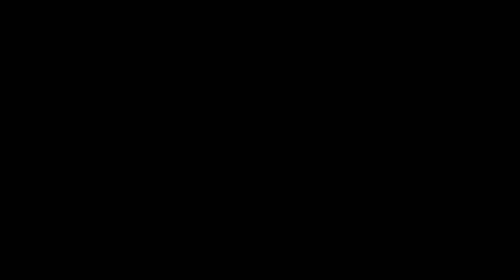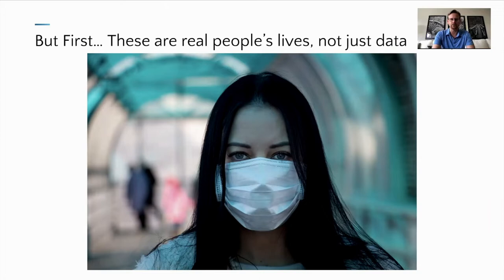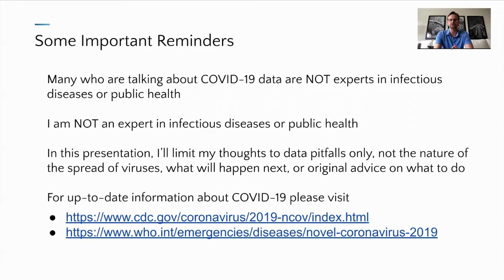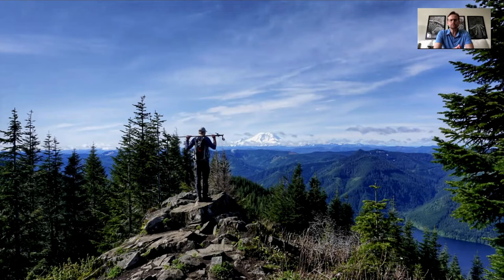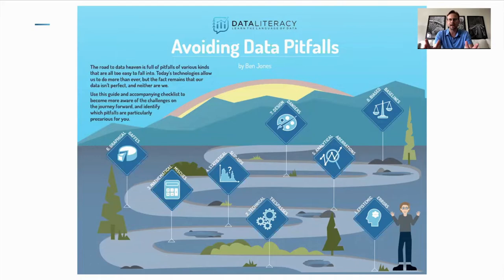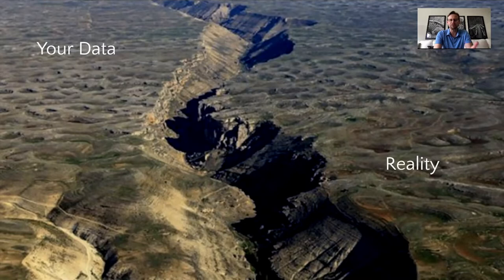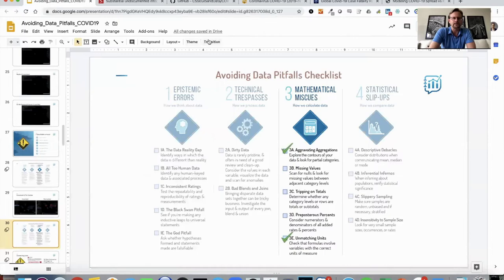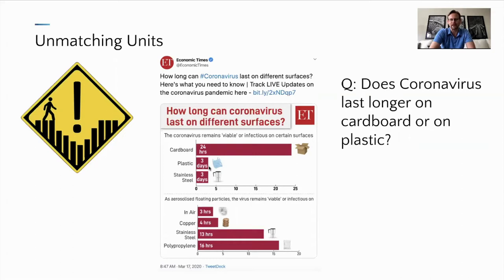Avoiding Data Pitfalls - COVID-19 Edition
Get sent a copy of the guide & checklist by filling out the form at the bottom of the Data Literacy homepage

Substantial undocumented infection facilitates the rapid dissemination of novel coronavirus (SARS-CoV2)